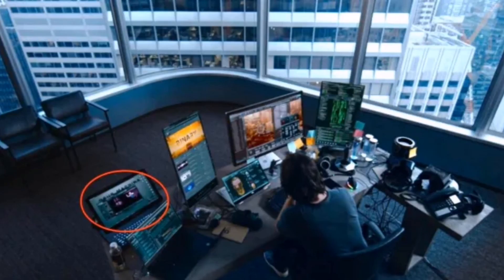The Matrix Resurrections: 32 Easter Egg's & References You May Have Missed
Youtube - @Movies That Maher w The Viking